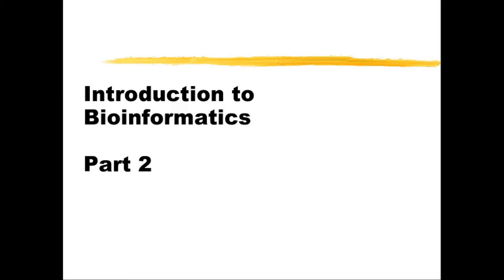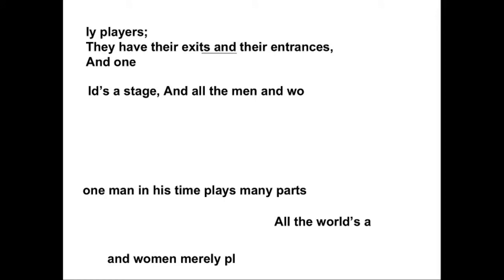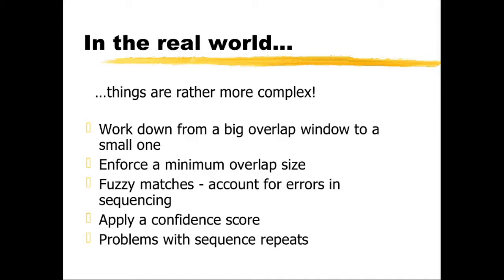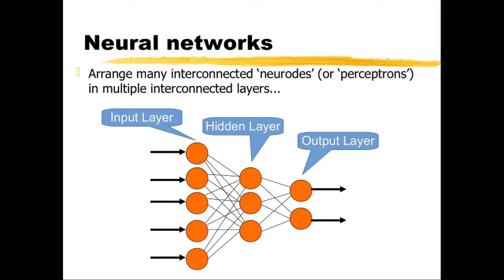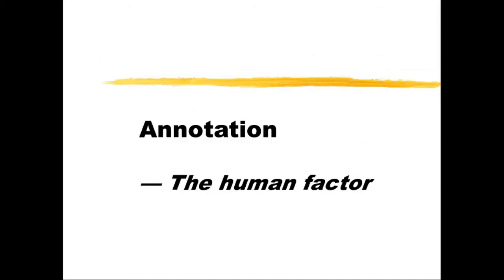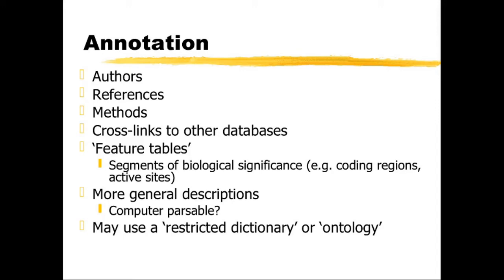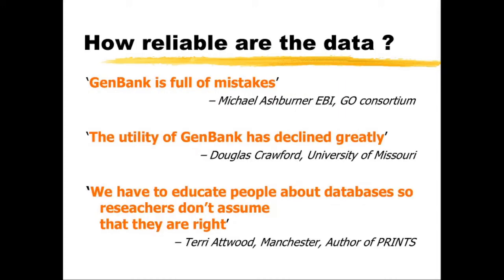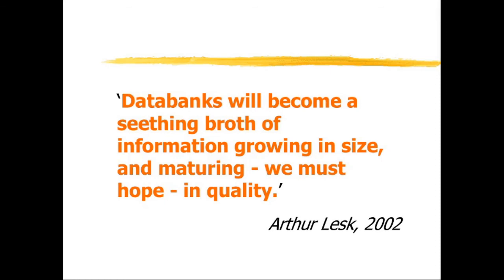BIOC0006 Bioinformatics Part2